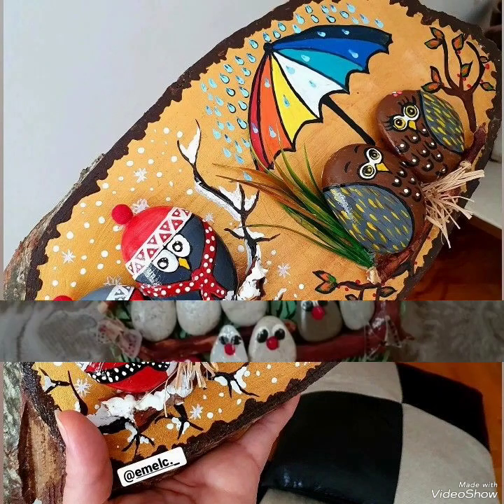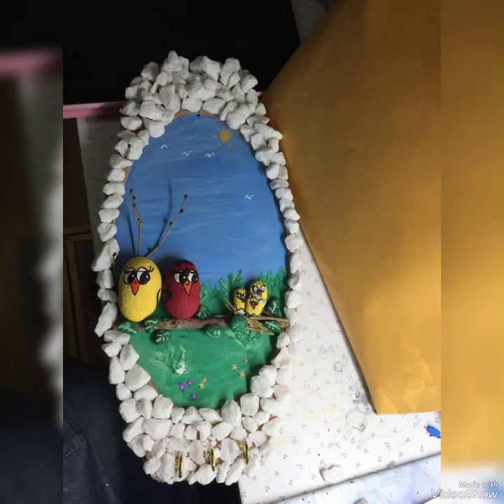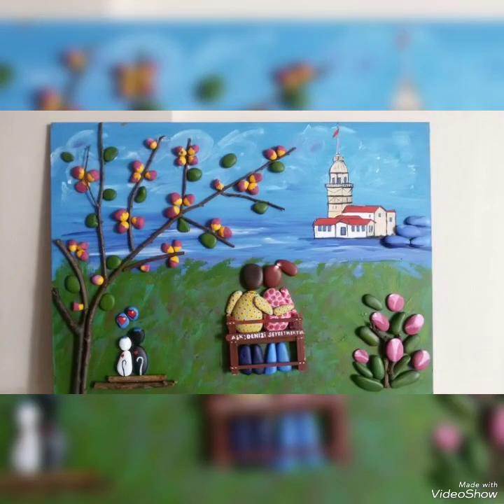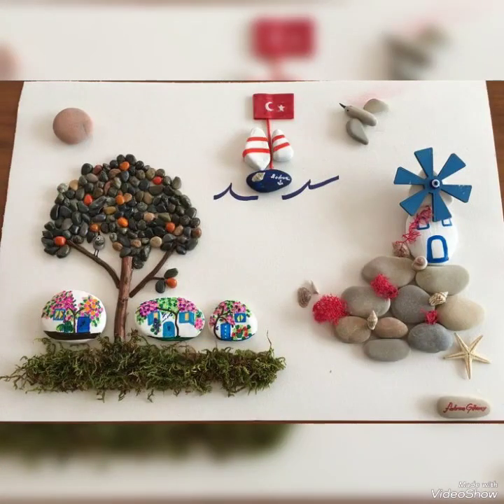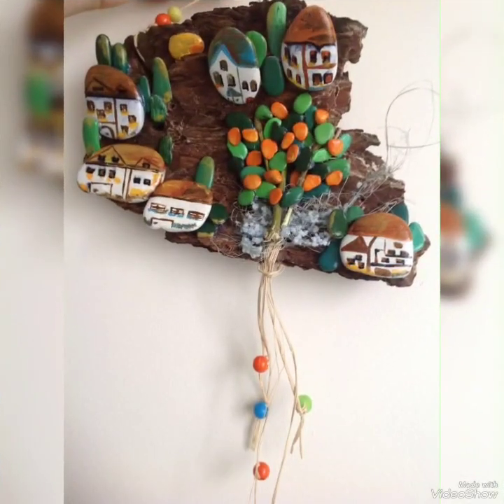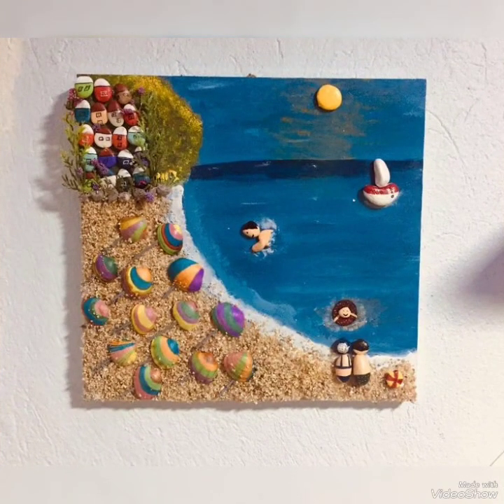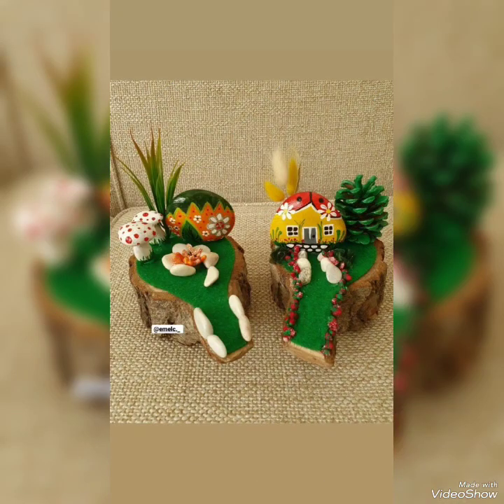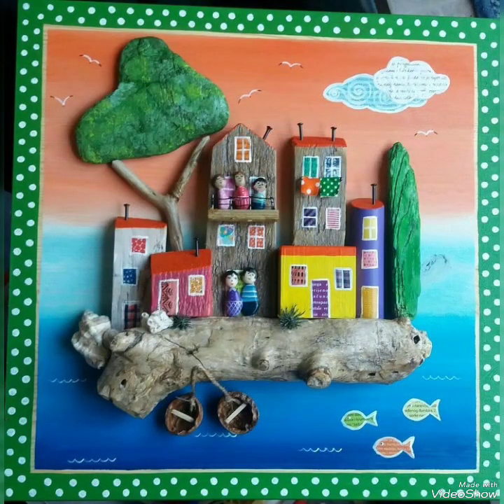hand paint river rock pebble stone rock craft ideas for garden backyard landscaping decorations 2024